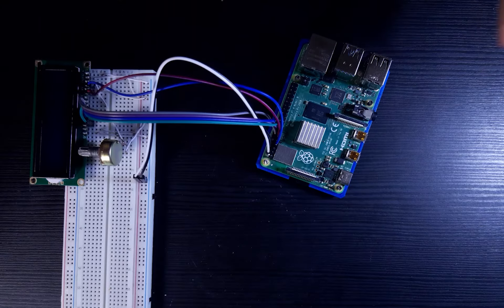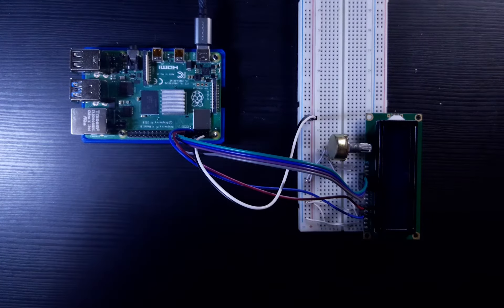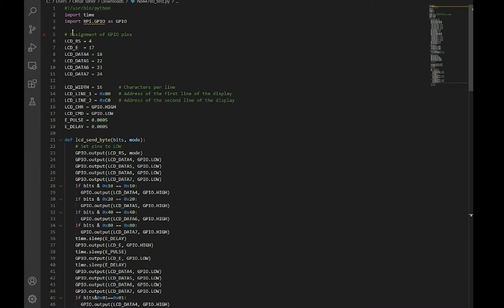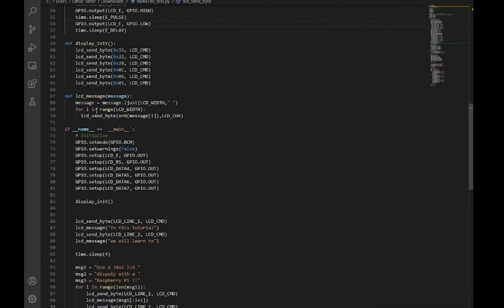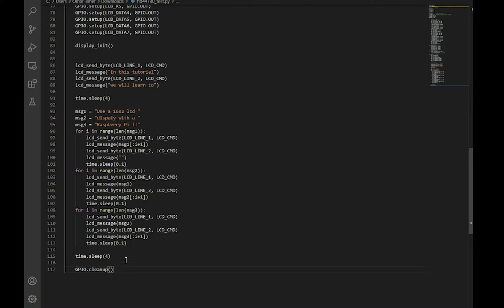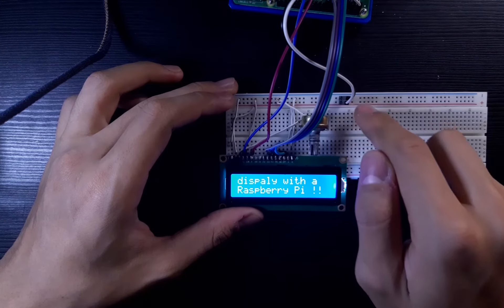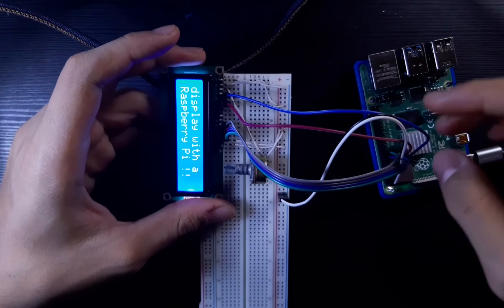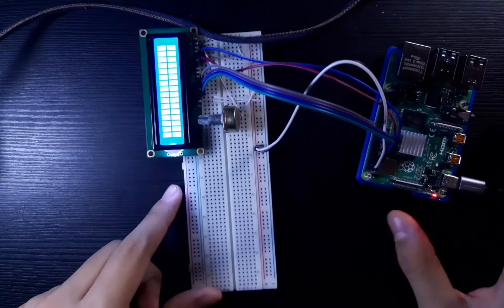How to connect and get a 16x2 LCD Display working with a Raspberry Pi [No external libraries]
In this video, ill be showing you how to get a 16x2 LCD display working with any raspberry pi and explain the code in a simple way

also if you need help just put a comment and I will reply as soon as possible

Your support keeps me going#